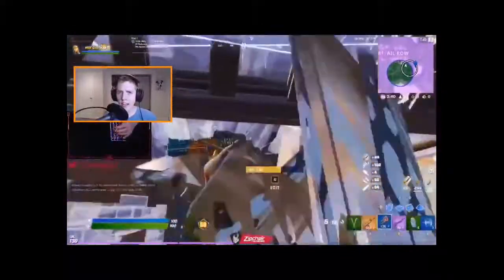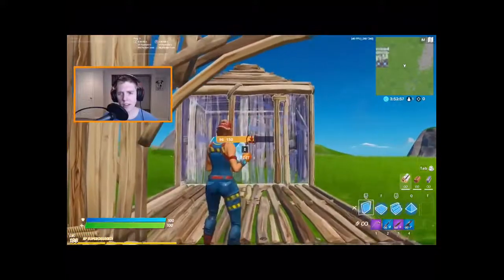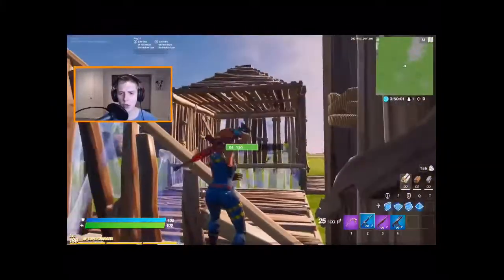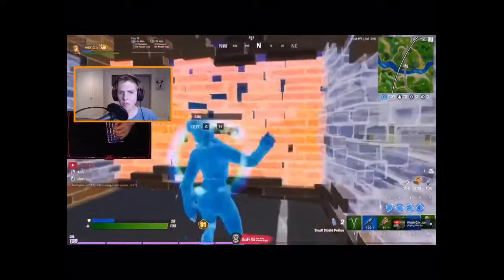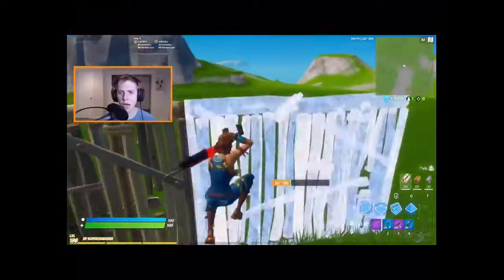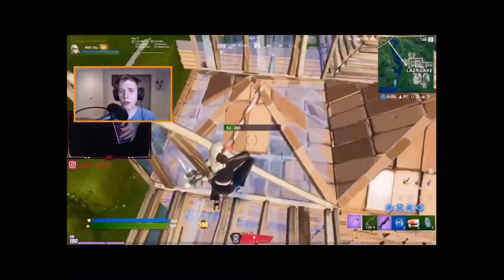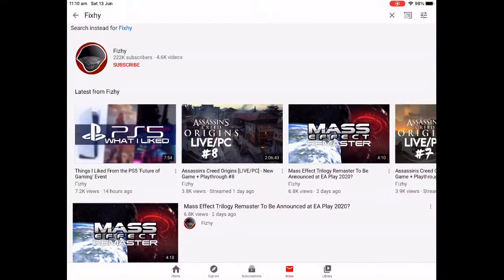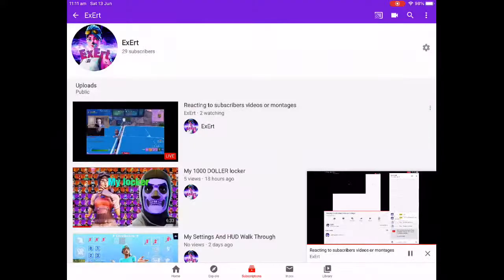Reacting to subscribers videos or montages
Just tell me the vid and all you have to do is be subbed